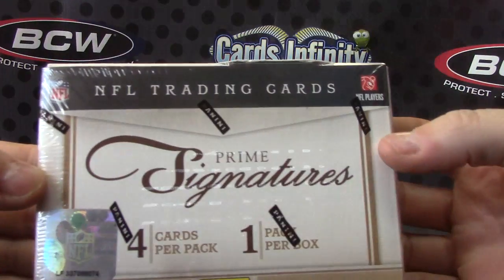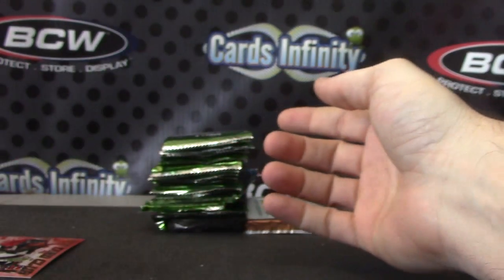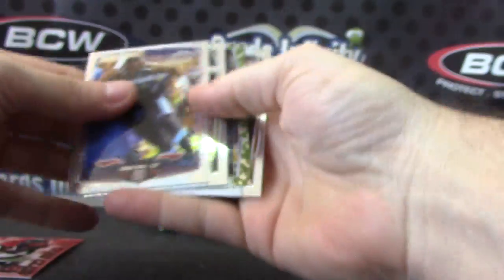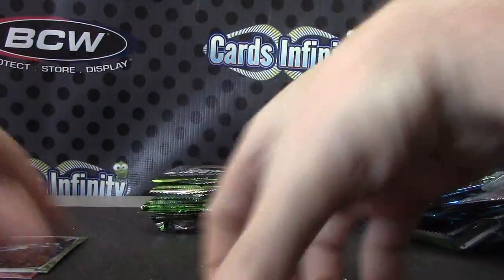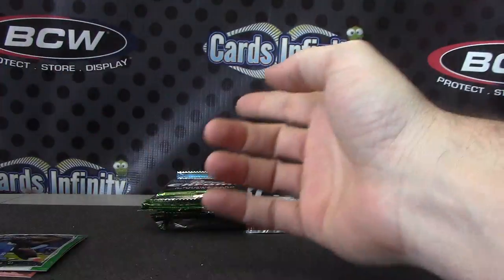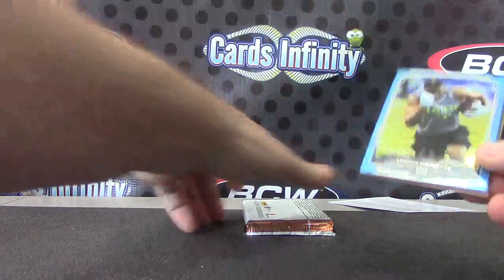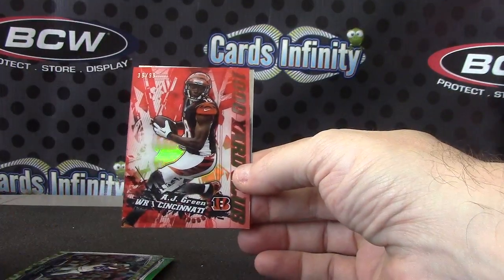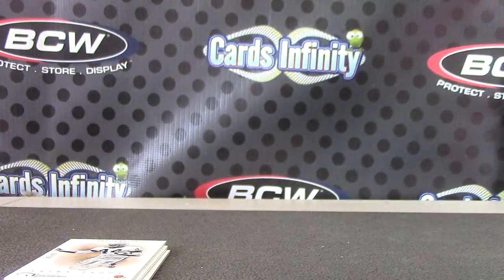Jest's 2014 Topps Chrome & 2011 Prime Signatures NFL 2 Box Break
Thanks a lot Jacob, Chris J.